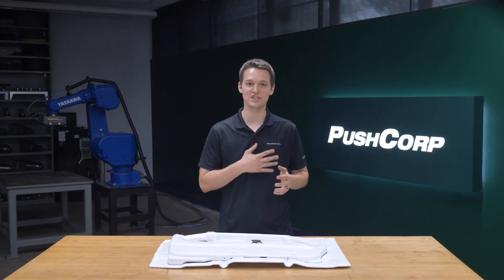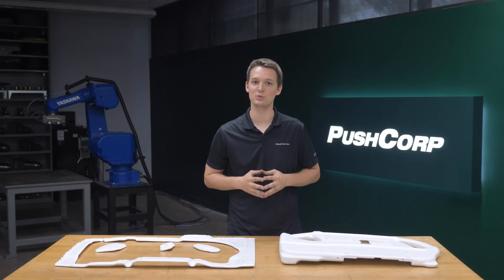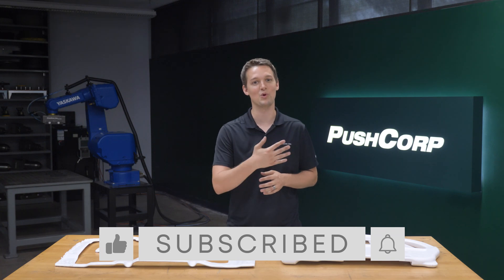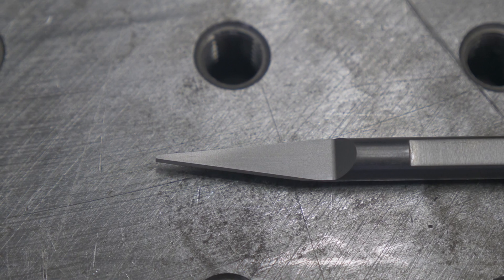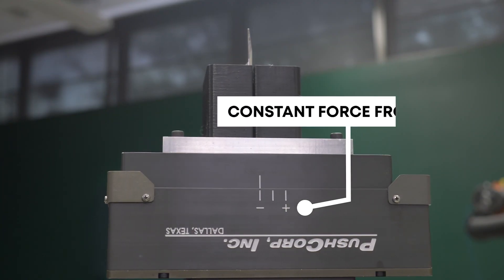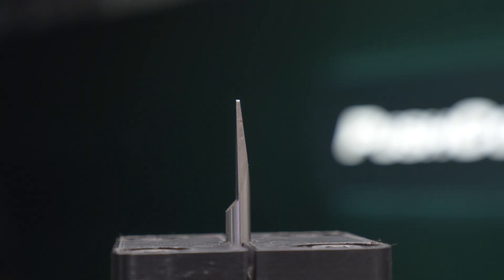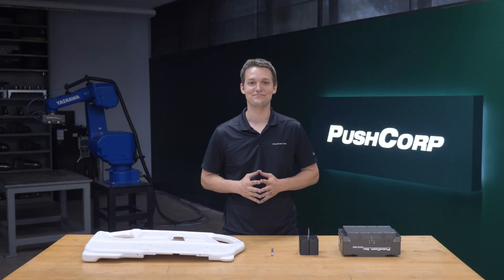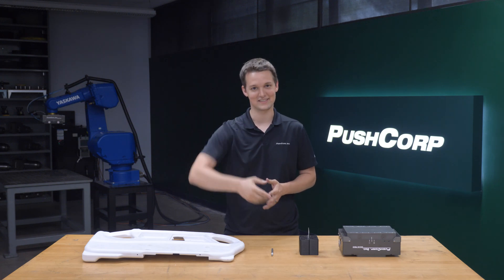Plastic Trimming and Deflashing Automation With a Force Control EOAT and an Industrial Robot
In this video, we trim and deflash plastic blow molded parts using PushCorp Force Control end of arm tooling. This is paired with a Yaskawa 35 kg robot for highly repeatable results.

Unlike a force torque sensor, this device has 20 mm of compliant stroke to apply a constant force and account for fixturing and part variation. To learn more about this technology make sure to check out the following link.